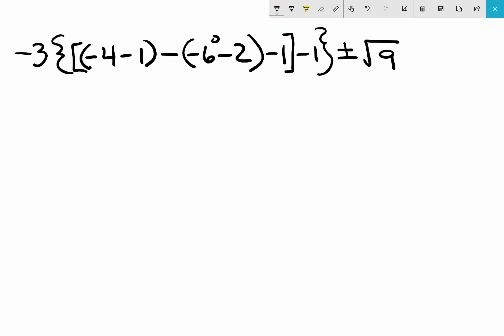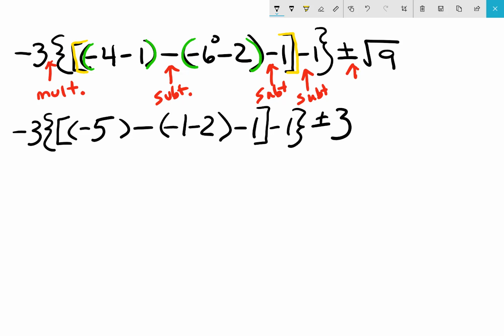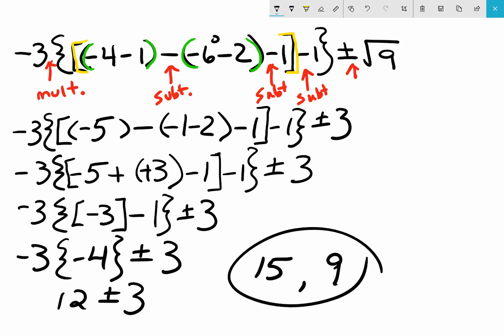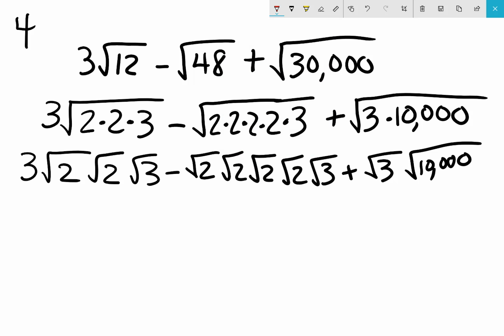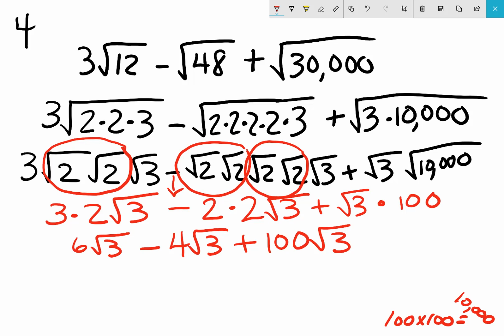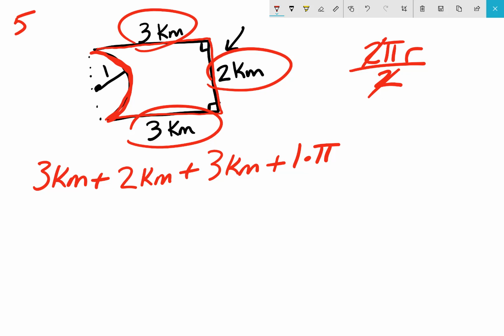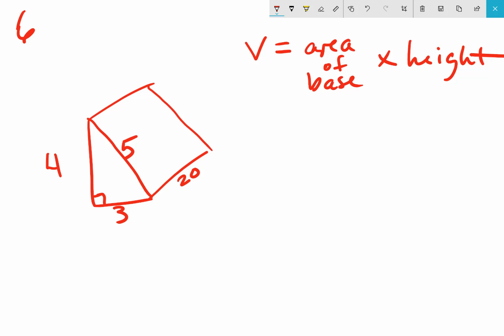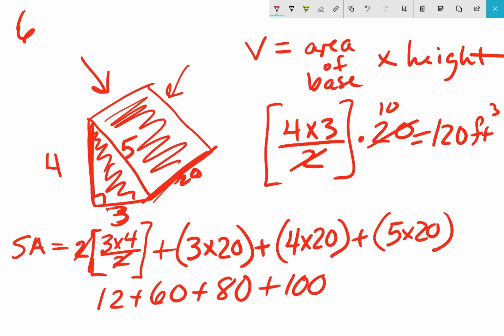Algebra 1 test 7 numbers 3 through 6